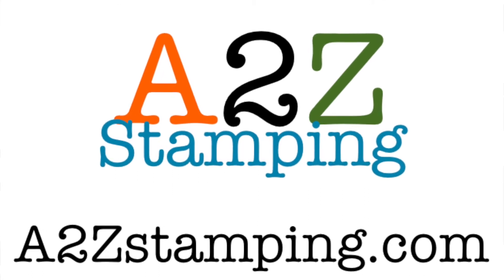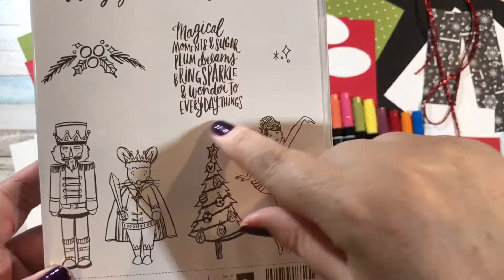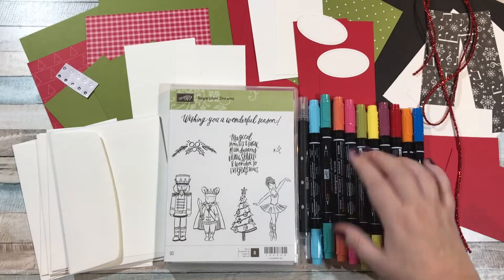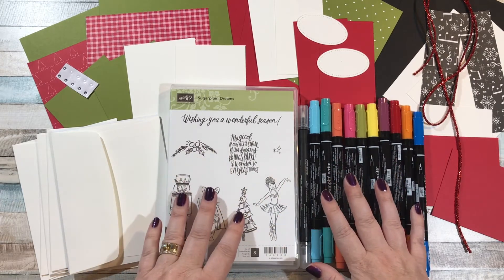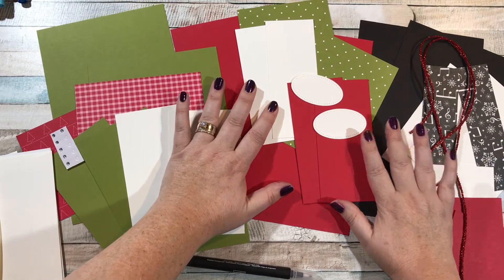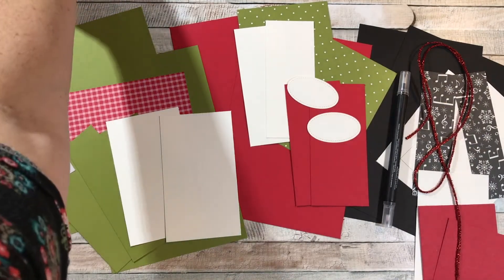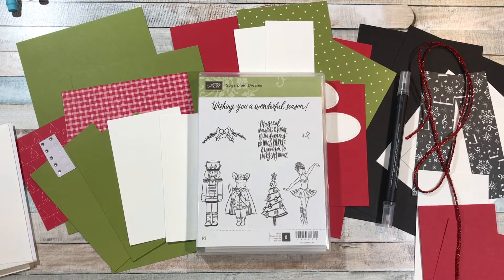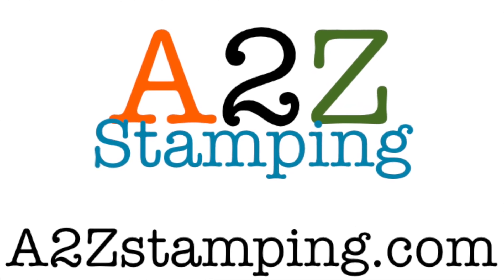Sugarplum Dreams Online Class Preorder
This class preorder will close Wednesday, 10/25 at midnight.

The way the online class works is you pay for the class and then I will send you all of the supplies.  You are paying retail value plus tax and shipping to me for the items listed below and then $7 to have all the supplies mailed back to you.  All of the card materials and my time are a gift from me.  I will send you a private link to the class video and at your convenience, you will do the class in the comfort of your own home.  It's that simple!  My classes are great for the beginner as well as the advanced paper crafter!

This is what will come with your class:
*Sugarplum Dreams Stamp Set
*Brights Stampin' Write Markers
*FREE Blender Pen
*FREE Supplies to make 6 cards (2 each of 3 designs) with envelopes!
*Private Online Class Video that will be emailed to you after you receive your class package.  You can view anytime and as many times as you'd like!
*PDF included with all the sizes and materials used in this class

*You will need a black ink pad, scissors, adhesive, glue dots, dimensionals and clear acrylic blocks for this class.  Any or all of these items can be ordered from my shopping page.